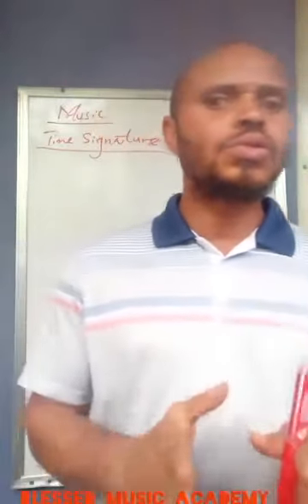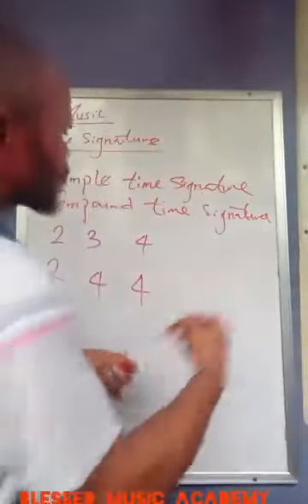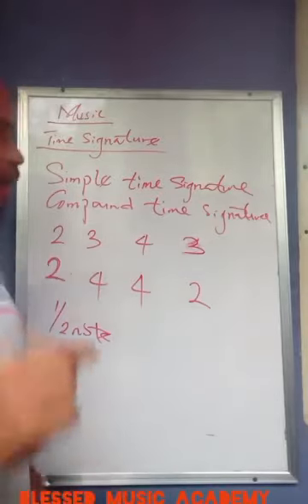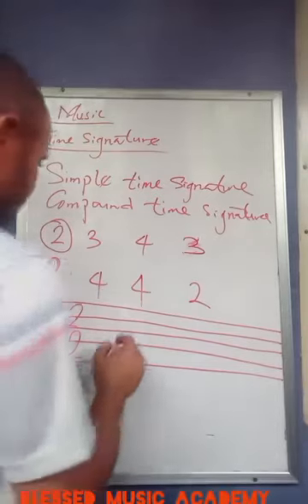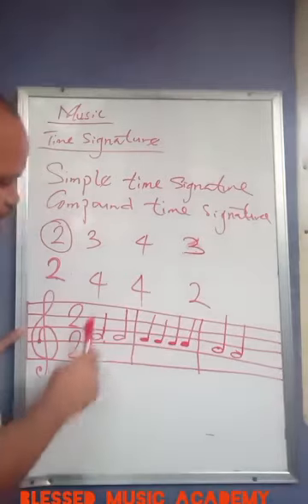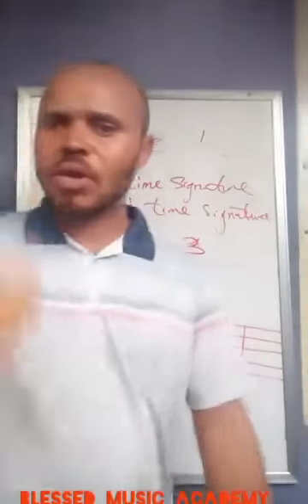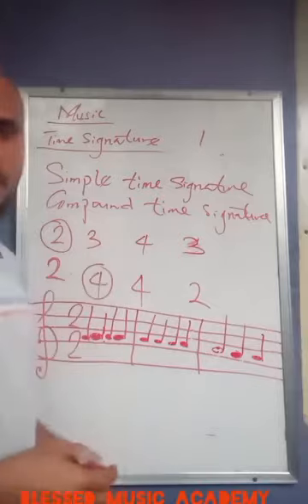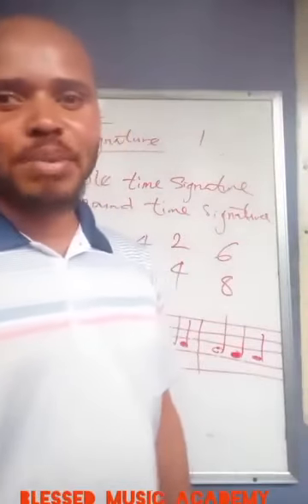January 14, 2024